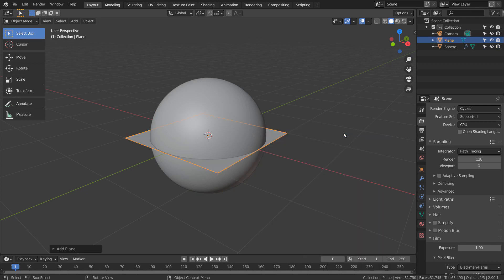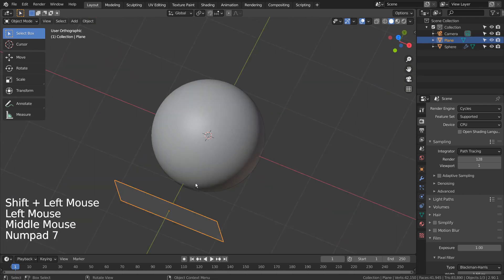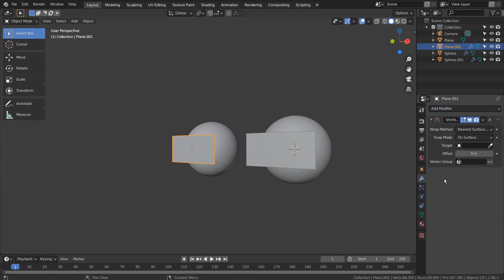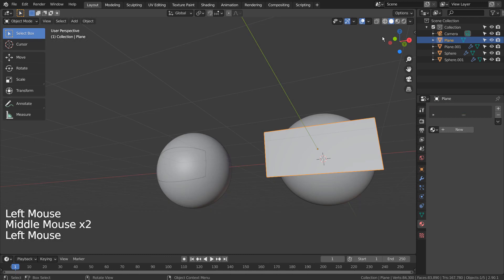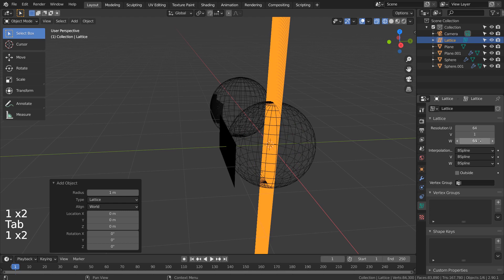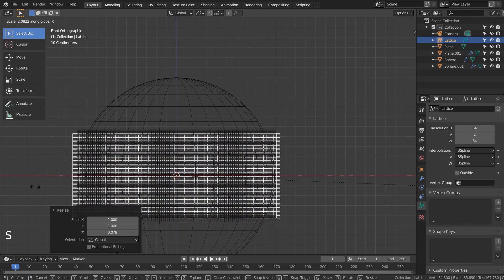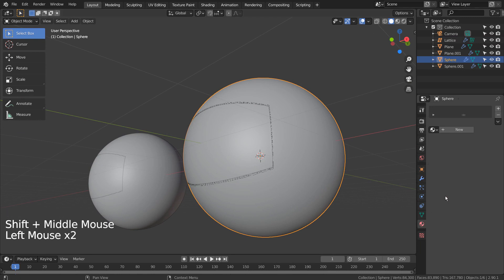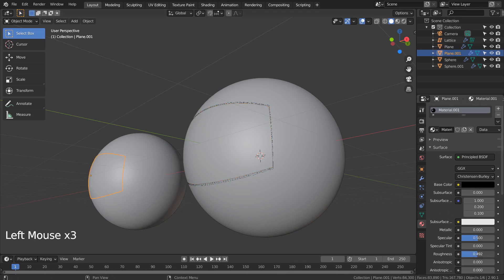Blender beginner series No. 5 - Wrapping with Lattice